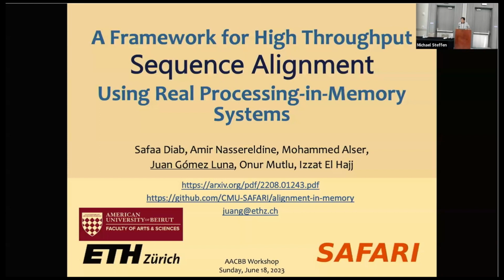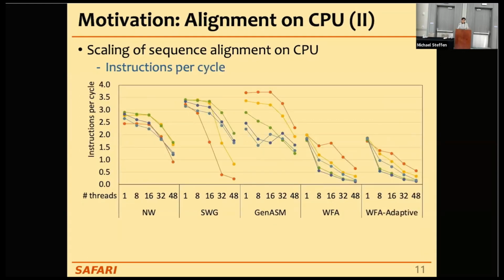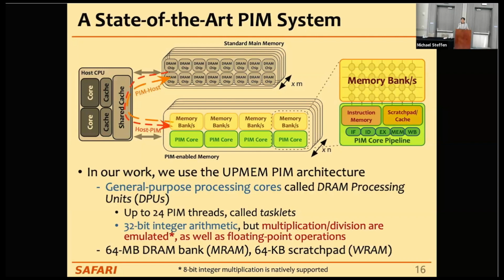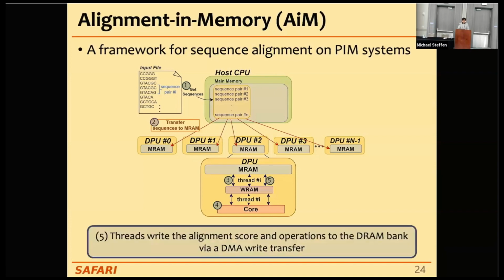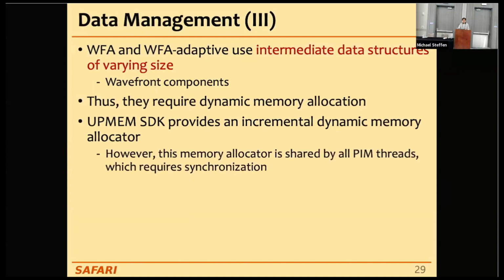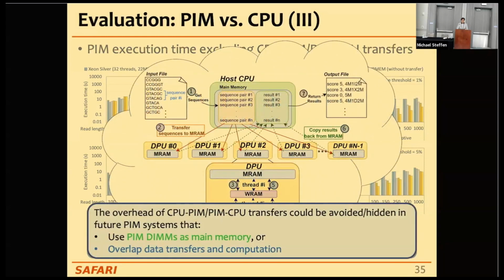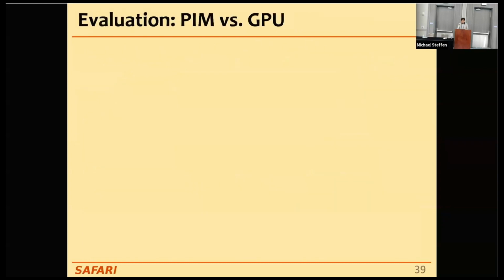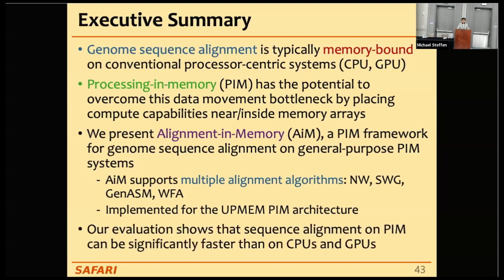A Framework for High-throughput Sequence Alignment using Real PIM Systems | AACBB 2023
The "A Framework for High-throughput Sequence Alignment using Real Processing-in-Memory Systems" talk at AACBB 2023
Presenter: Juan Gómez Luna
Duration: 24 minutes

Venue: The 5th Workshop on Accelerator Architecture in
Computational Biology and Bioinformatics (AACBB), Orlando, Florida, USA, June 18, 2023.

Recommended Reading:
Intelligent Architectures for Intelligent Computing Systems